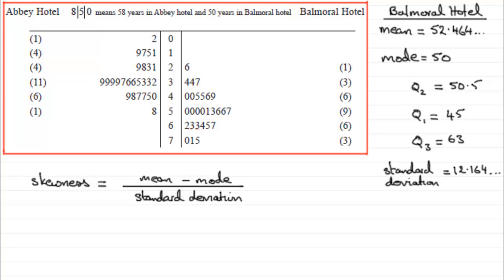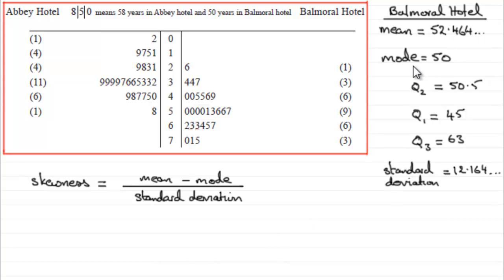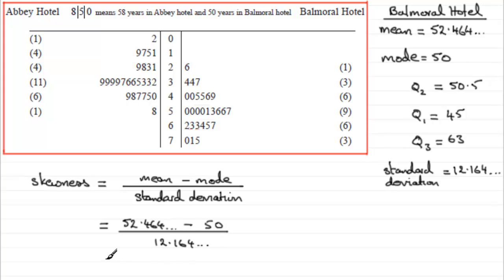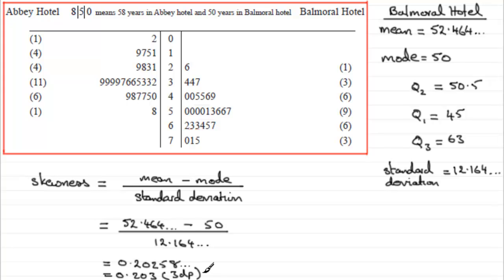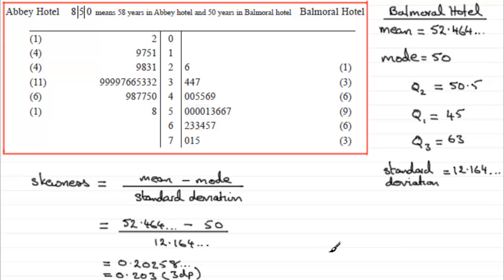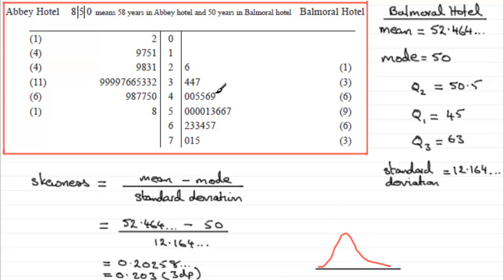A-Level Edexcel Statistics S1 June 2008 Q2d (Skewness) : ExamSolutions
Finding the skewness from a stem leaf diagram. To see the question go to ExamSolutions